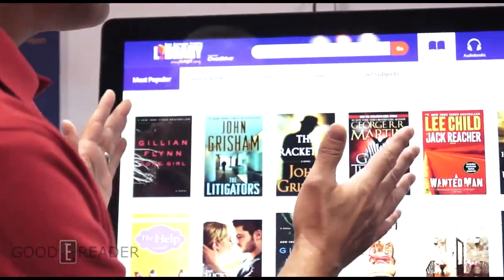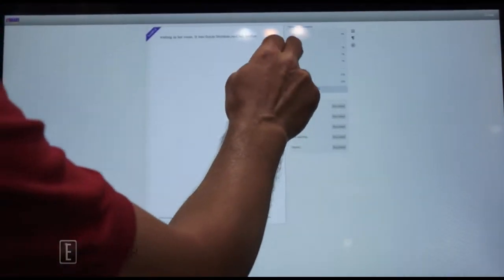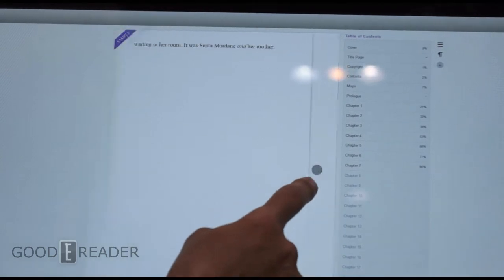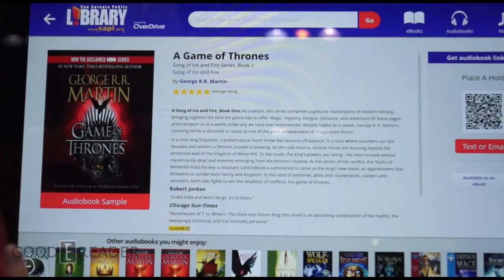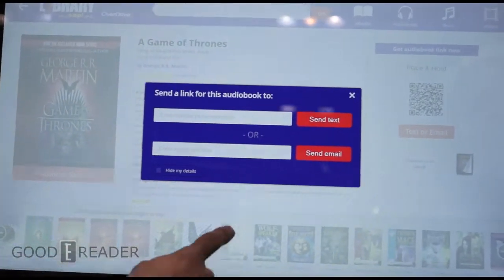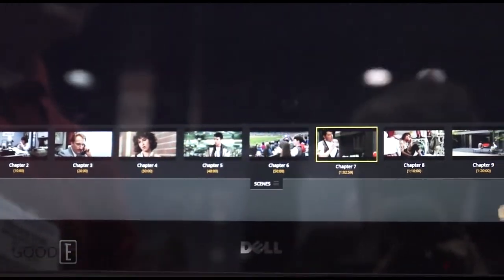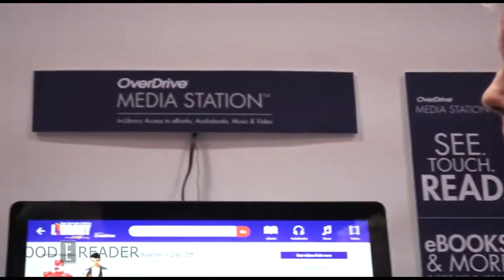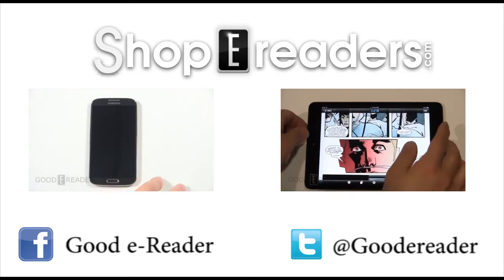Overdrive Media Station for Libraries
Today we look at the new Media Station for Libraries! This gives libraries a chance to have an all in one PC that will allow patrons to browse the eBook, audiobook, video collections.